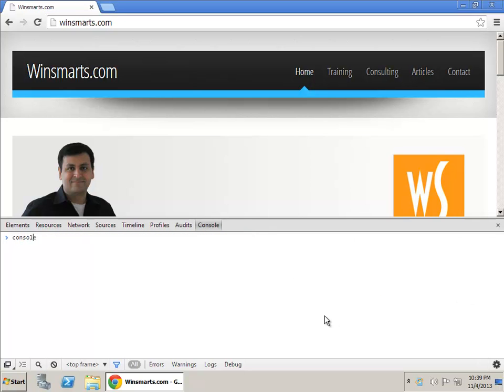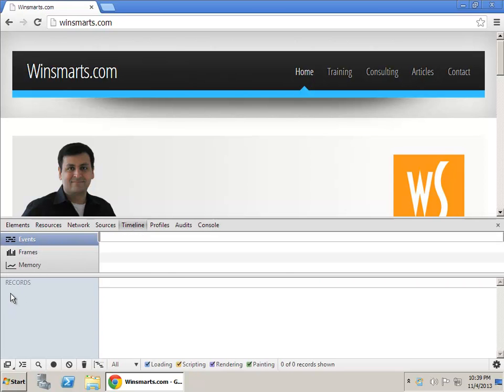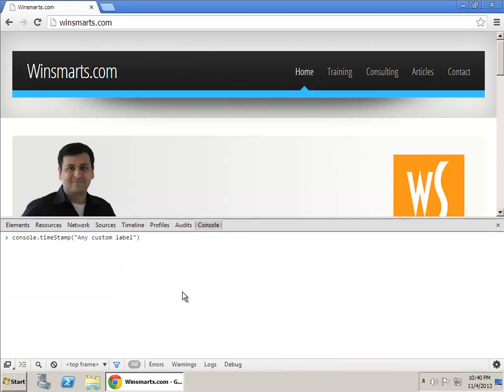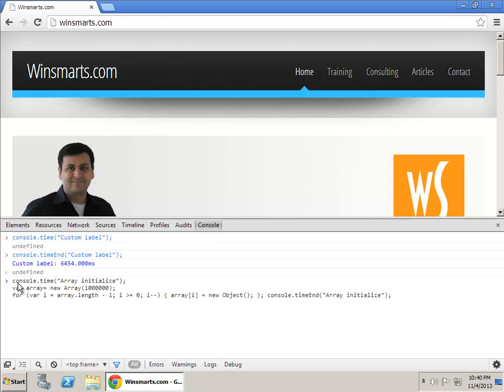JavaScript tip: Performance profiling